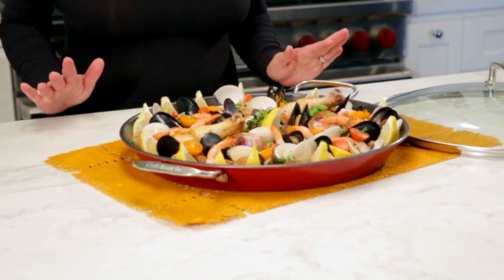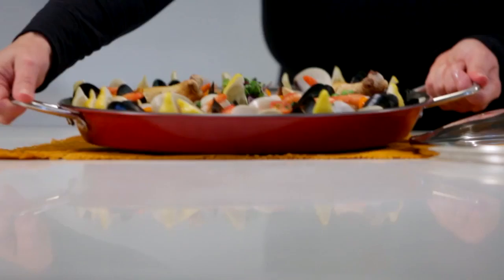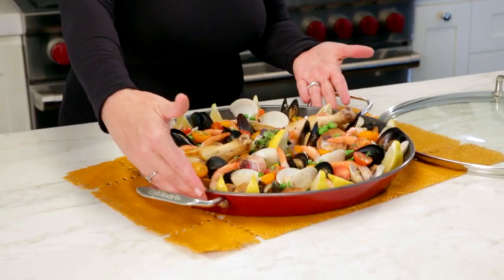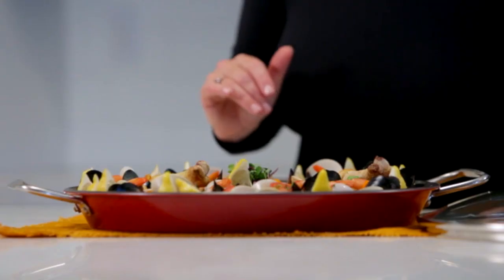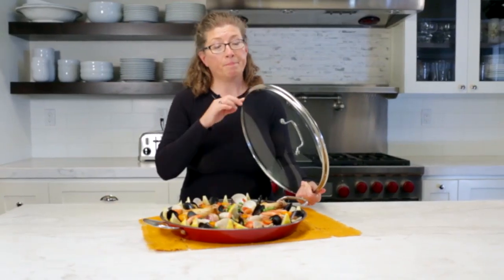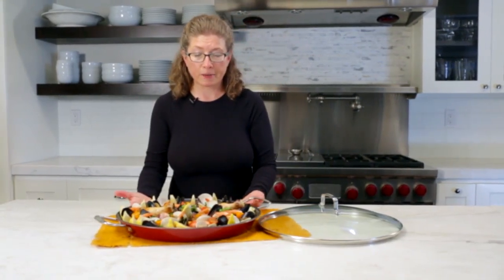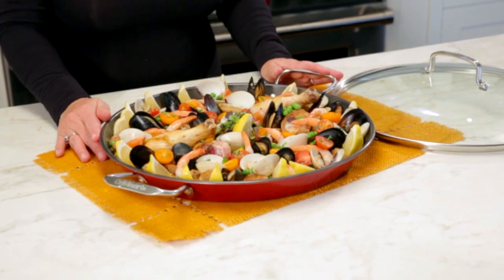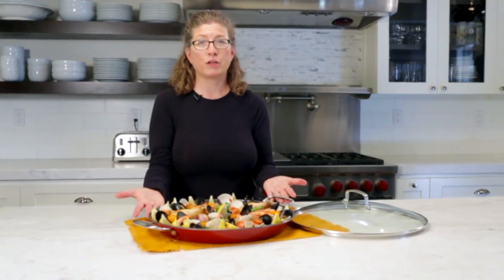Paella Pan with Glass Lid Demo ASP-38CRC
A favourite of cooks all over the world, the classic Spanish paella is as delicious as it is beautiful. Our paella pan has a traditional design with flared sides for an ideal caramelized paella crust. Convenient non-stick interior and cover help to perfect any recipe!